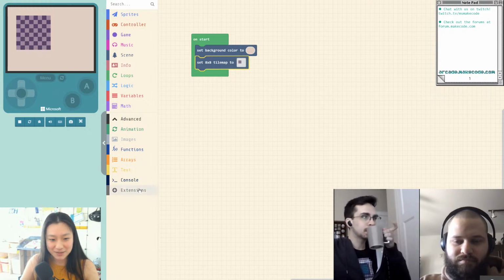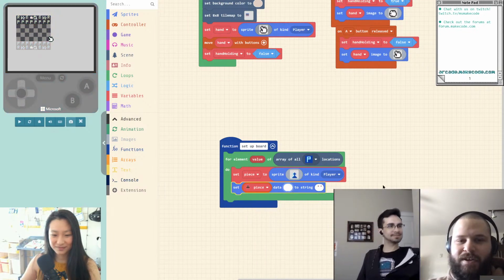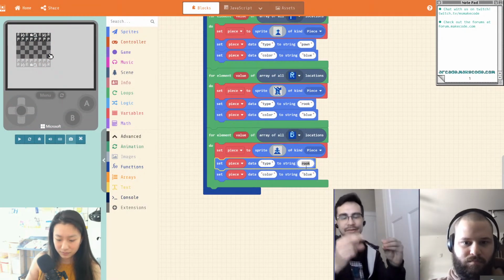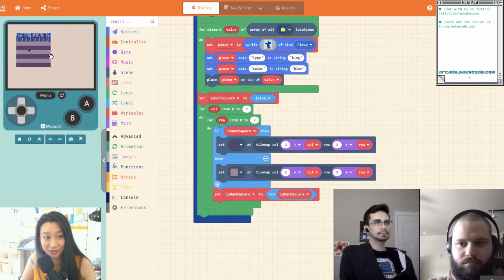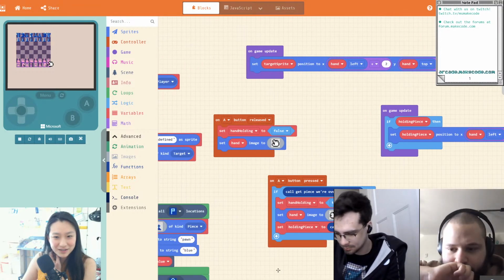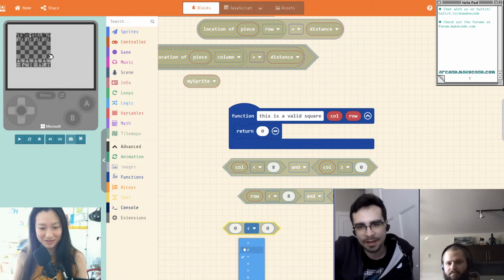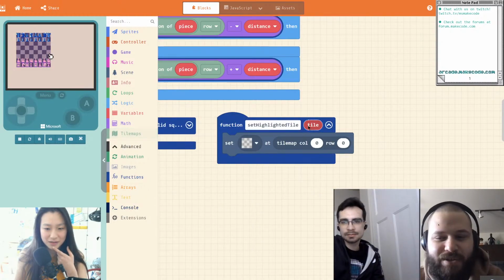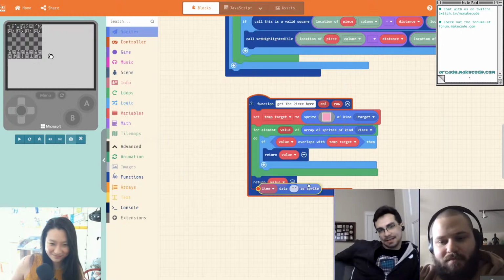Coding Chess in Blocks - MakeCode Arcade Live!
Join Richard, Joey, and Vivian as we start making a chess game! In this stream, we created the board using an 8x8 tilemap and a bunch of sprites. We started coding the movement patterns for the bishop too